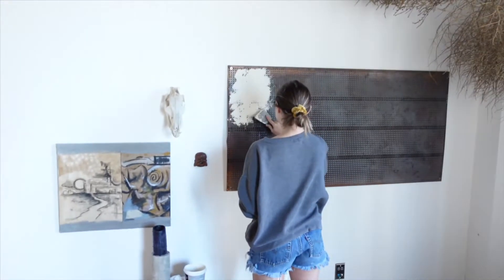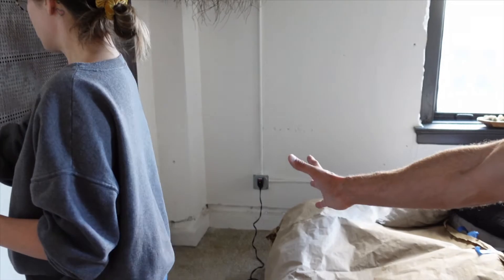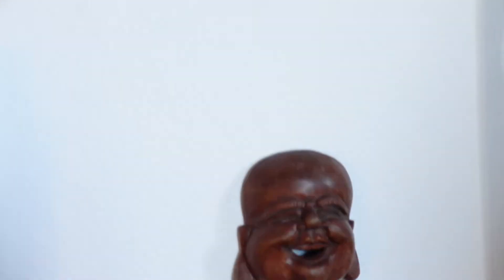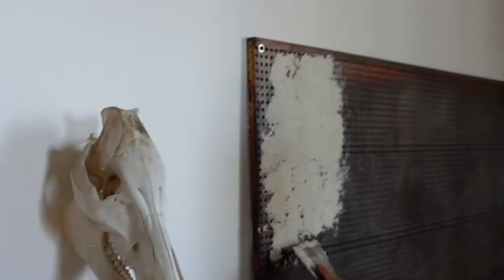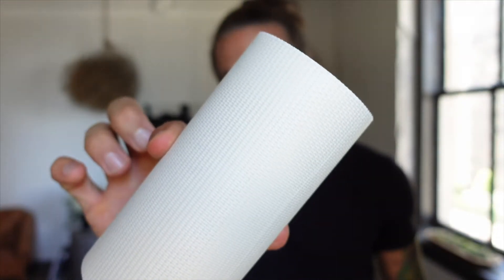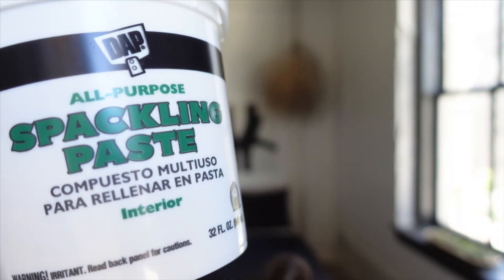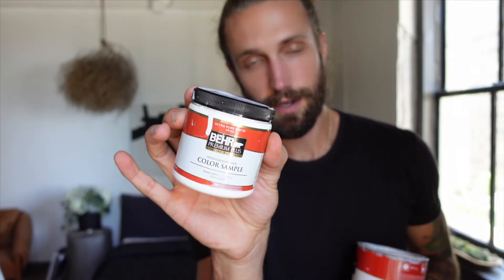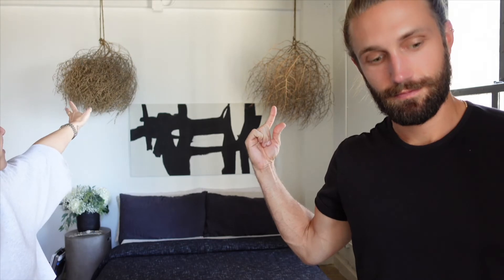Restoration Hardware Dupe | Artwork | Home Decor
The pseudo headboard that was behind our bed kept sticking out to me (in the wrong way).  After continuously staring at this piece in our bedroom I realized it was too distracting and we needed something bold but in a color that would blend into the wall vs pop.  I asked Tyler if he was up for a small project aka an entire day of work lol. We spent the day reworking this old shelving piece into a spin off of Restoration Hardware's art piece by Christian Klingeler: Suppedaneum for General Public.